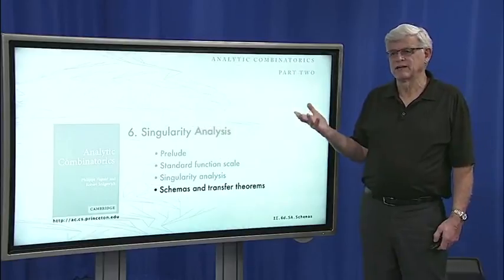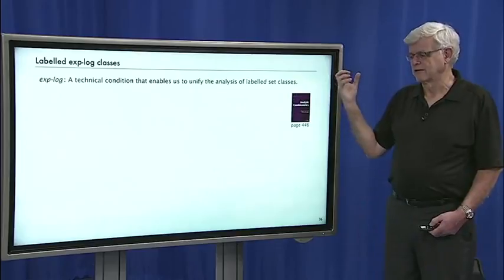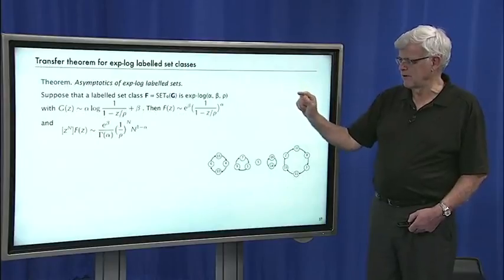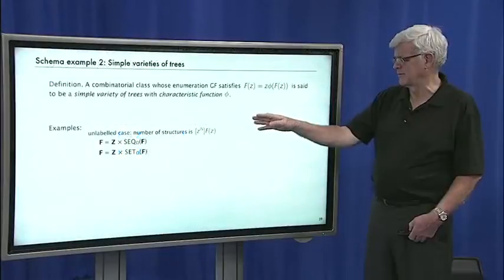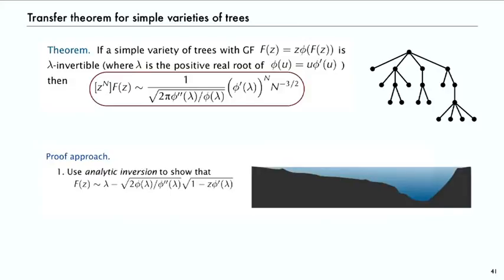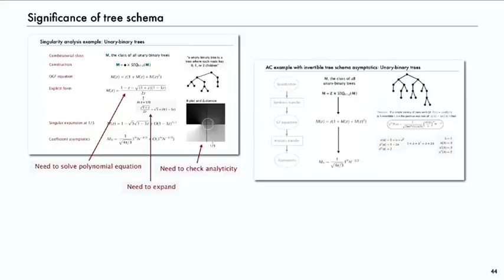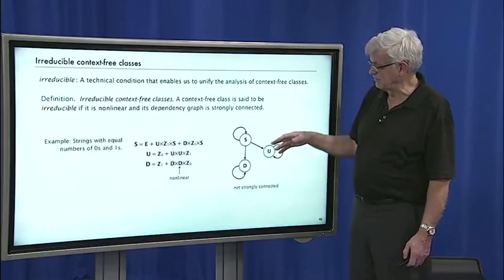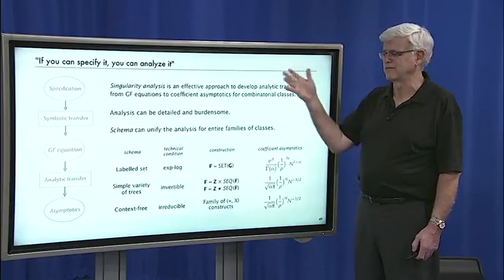6.4 Schemas and Transfer Theorems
Lecture 6: Singularity Analysis.
This lecture addresses the basic Flajolet-Odlyzko theorem, where we find the domain of analyticity of the function near its dominant singularity, approximate using functions from standard scale, and then transfer to coefficient asymptotics term-by-term.